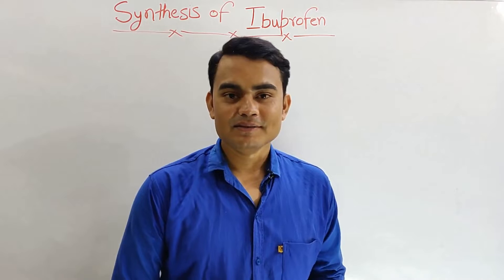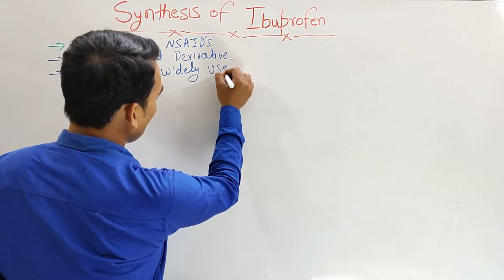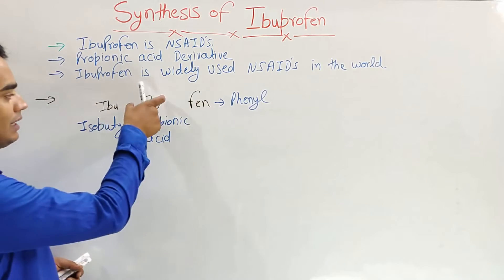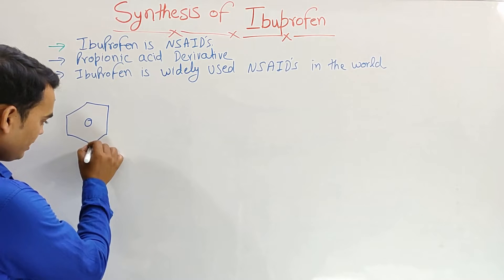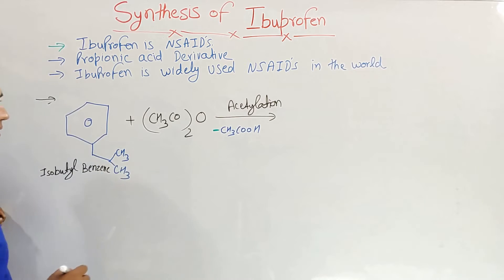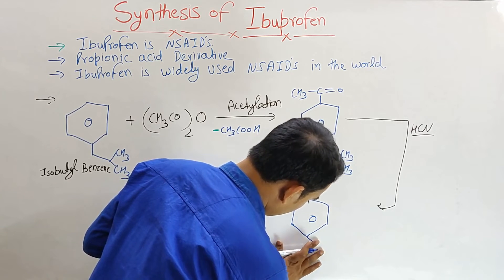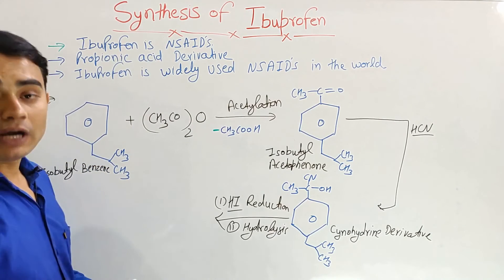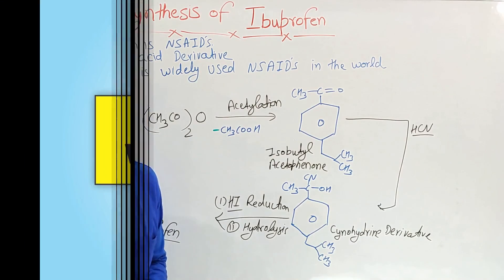SYNTHESIS OF IBUPROFEN | MEDICINAL CHEMISTRY | GPAT-2020 | B.PHARM-4TH SEM